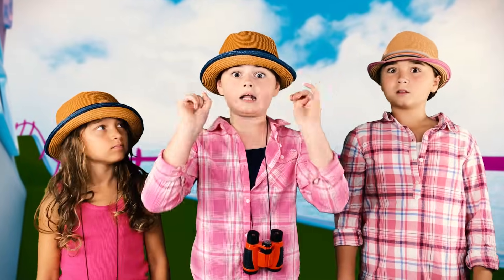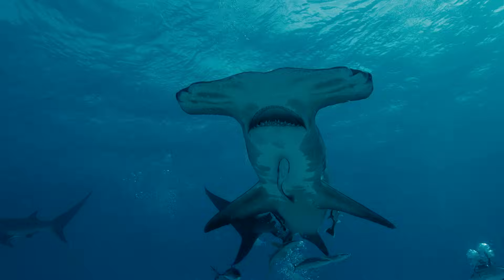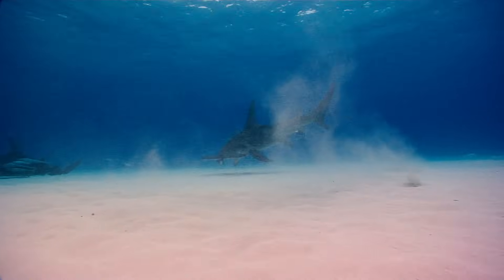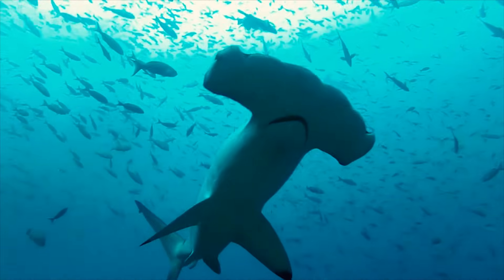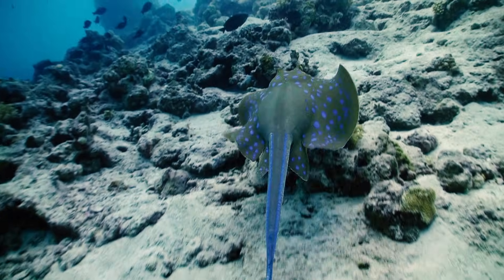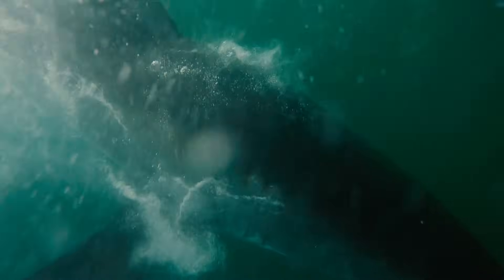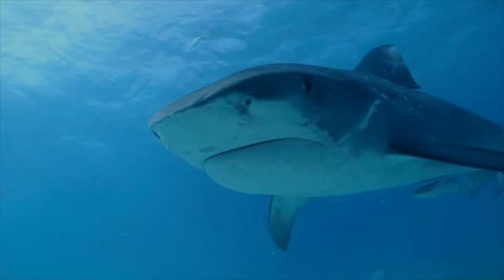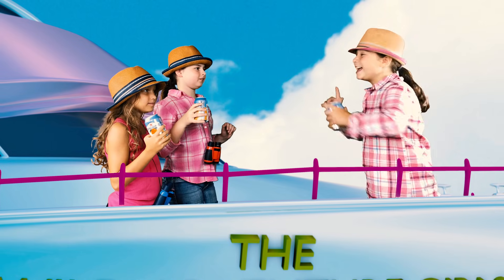Sharks for Kids | Learn About Hammerhead Sharks!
Learn about sharks for kids.  Super fun facts about Hammerhead Sharks.
Today are diving deep down into the ocean to learn about one of the deadliest predators of the sea...The Great Hammerhead Shark!  The Hammerhead Shark is one of the most strangely shaped predators, that can use its head as a weapon by using its wide head to pin and trap its prey to the seafloor. Join us as we travel into shark infested waters to learn some amazing facts about Hammerhead Sharks!

The Wild Adventure Girls Channel is your fun, one stop connection to a wild world of awesome adventures, amazing science experiments, cool DIY crafts, reviews, awesome animal encounters, "how to" videos, and just plain videos that are "laugh out loud funny" of kids who just want to have FUN!

FOLLOW THE WILD ADVENTURE GIRLS

What kind of videos would you like us to do next?  Let us know down below =)